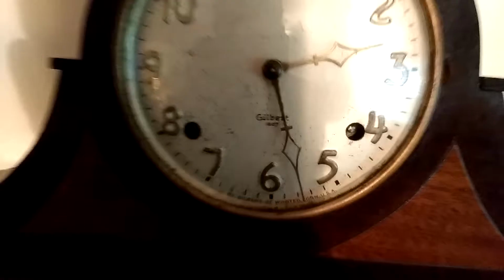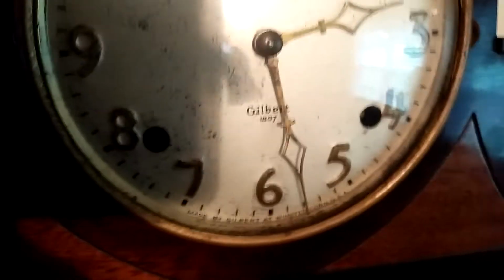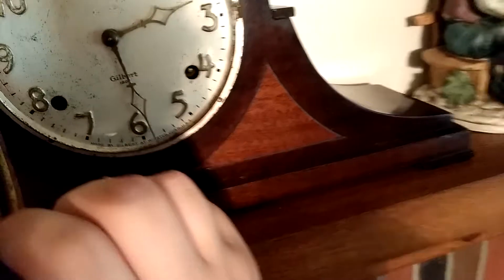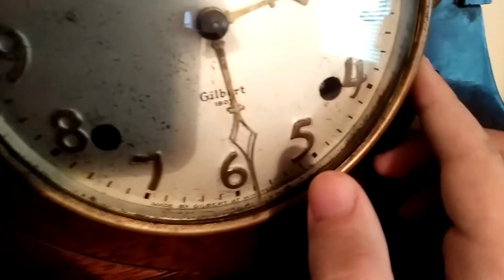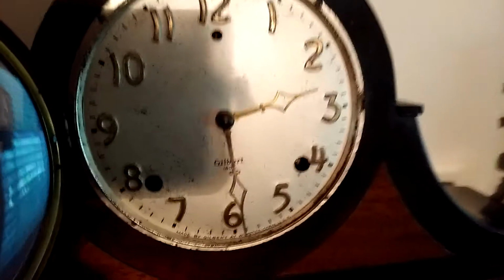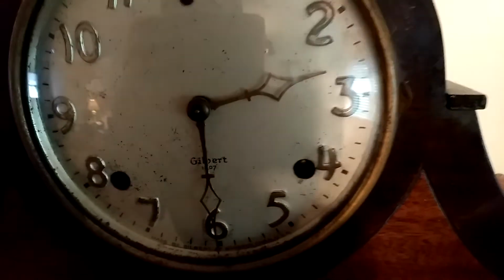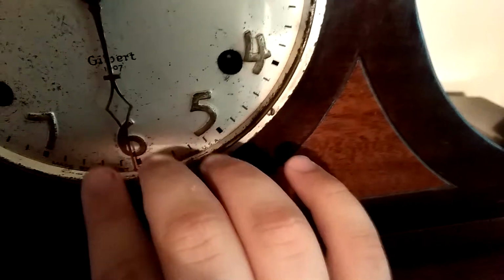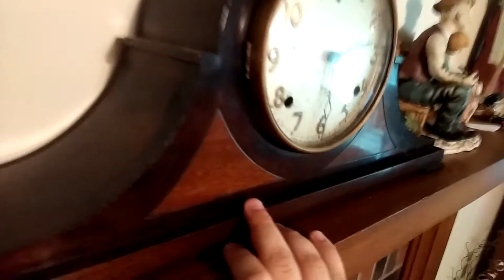1807 gilbert mantel clock, no half hour chime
This is the gilbert 2 chime rods bim bam mantel clock. Sadly, it doesn'y have a half hour chime. Big ben also plays in the video.